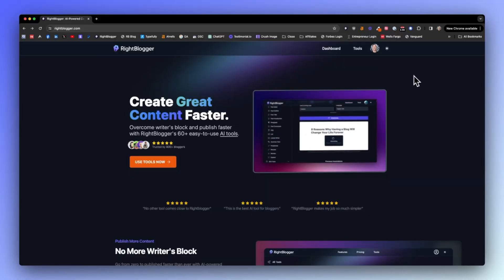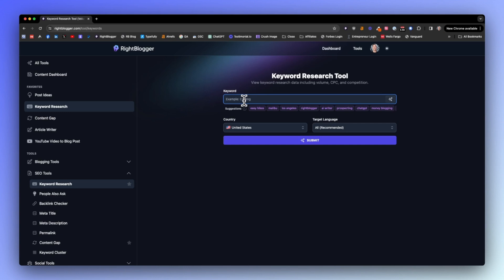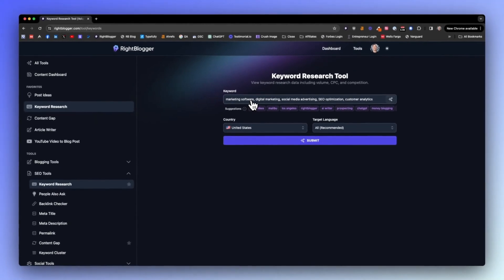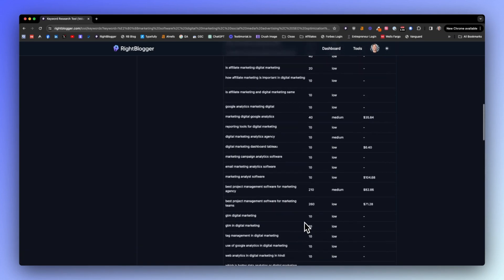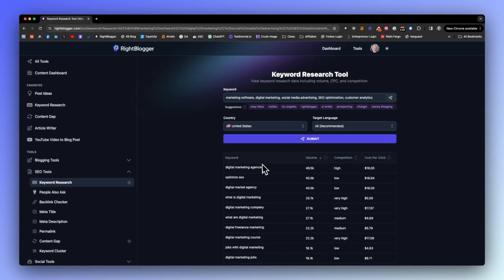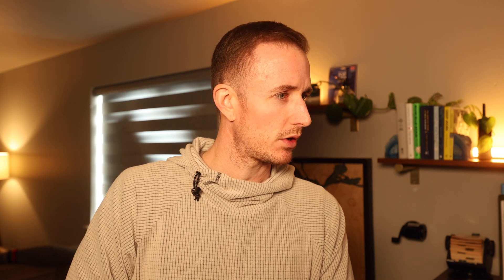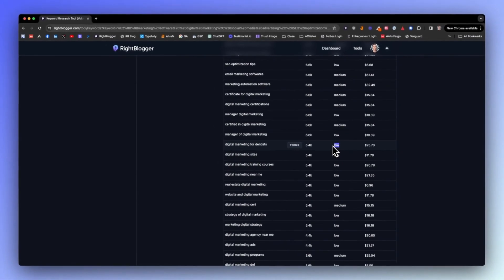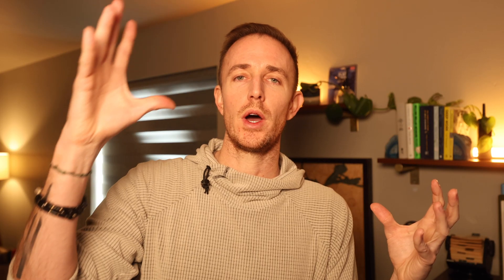Long Tail Keywords: More Traffic + Less Competition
Let's talk long-tail keywords... one of the most time-tested secret weapons of bloggers, content creators, marketers & SEOs in the know. What are they? Why should you prioritize a long-tail content strategy? How do you find these long-tail opportunities? In this vid, I'm breaking it all down. Here's the free keyword research tool I'm using in the vid

Long-tail keywords are longer, more specific keyword phrases that people search when they're more likely to make a purchase of something. The longer-tail a keyword phrase has, often the higher intent the searcher has—they're looking for something very specific.

As a content creator, that gives you the opportunity to provide hyper-specific answers, useful resources, guides, tutorials, or even products that meet those needs.

Watch my vid for a detailed tutorial on using free keyword research tools to identify smart long-tail keyword opportunities for your niche.

0:00 - What are long-tail keywords and why are they important?
0:37 - Example of finding long-tail keywords using RightBlogger's free keyword research tool
1:31 - Using AI in your keyword research process to identify more keyword opportunities
2:06 - Evaluating long-tail keyword results and filtering which opportunities are best
2:25 - Sorting keywords based on search volume, competition, and cost per click
2:50 - Finding long-tail keywords between 1,000 and 5,000 monthly searches with low competition
4:30 - Saving keyword research in RightBlogger (for free) and mapping out a full keyword cluster
5:10 - Long-tail keywords will bring you more relevant readers with higher purchase intent
5:28 - Free tools for quickly doing long-tail keyword research

My guide to using long-tail keywords to get higher quality traffic